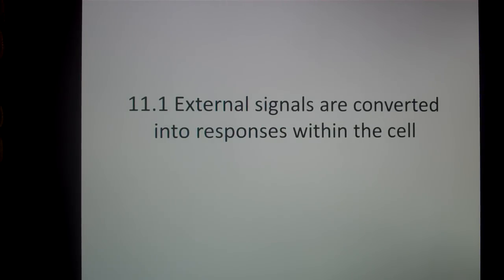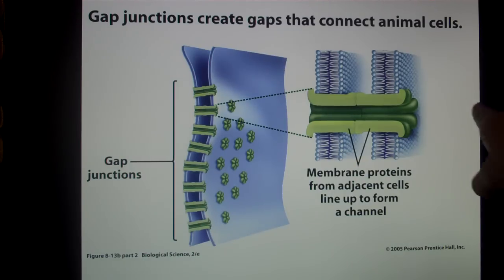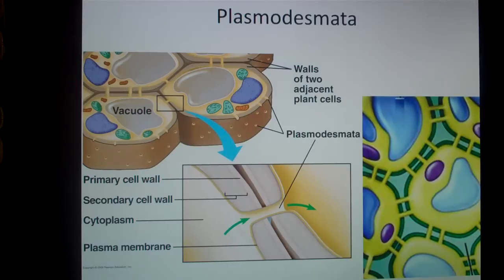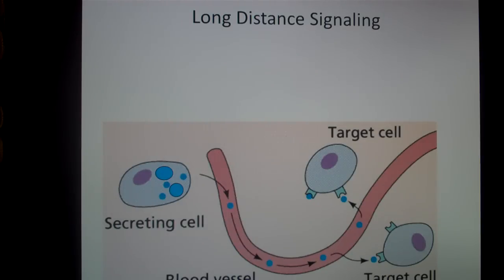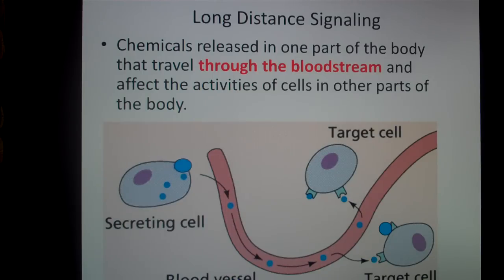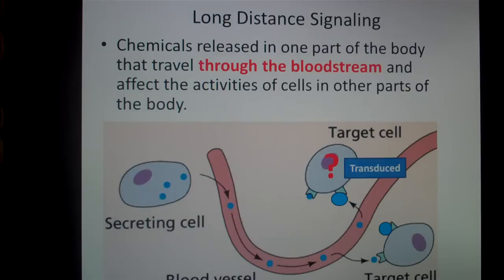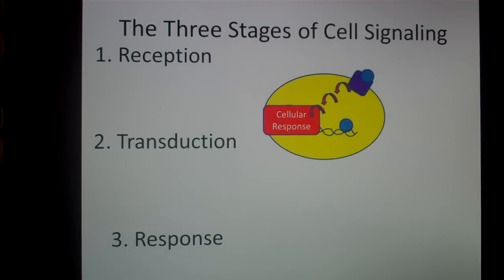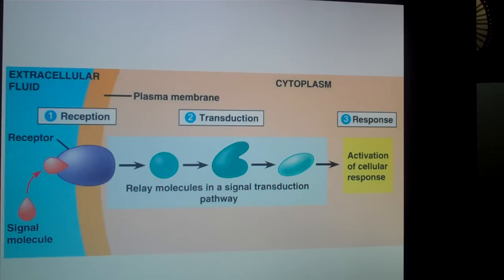11 1 Intro to cell communication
local regulators and hormones